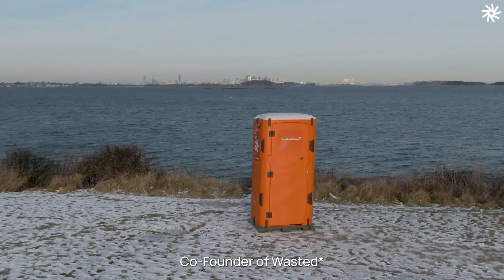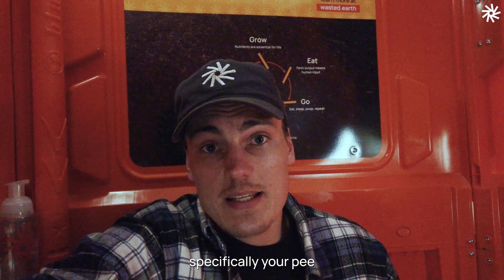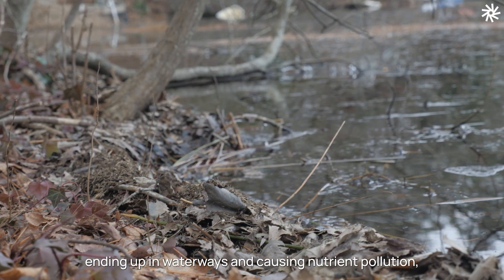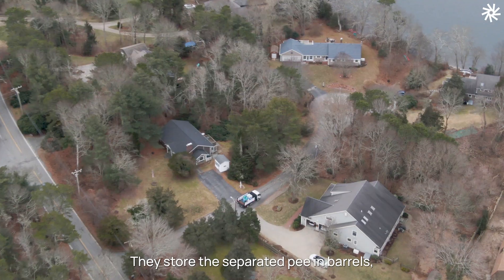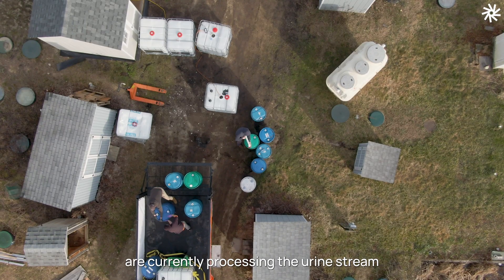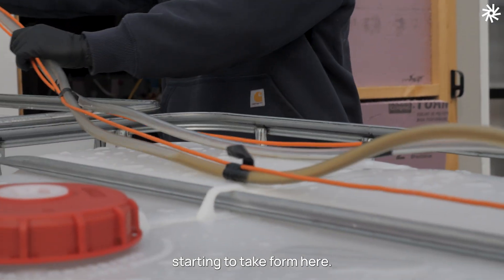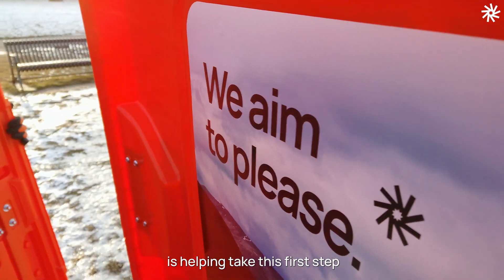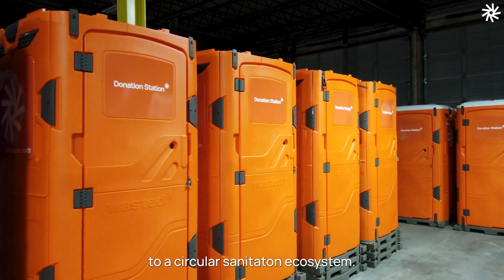Boston Launch and Urine Diversion on Cape Cod | Wasted* PBC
After a successfully launching a circular sanitation operation in Burlington, Vermont in 2023, Wasted* has officially opened our second market in Boston, MA. The vision is to replicate the nutrient reclamation processes that we have already proven effective in Vermont.

The 'Purpose' behind renting our 'Potties' in Boston is to support Cape Cod and their need to implement a more sustainable waste management solution. Wasted* has dedicated time, resources, and labor to help transport the collected waste streams for safe processing.

We know that this is only step one to catalyzing a circular sanitation ecosystem. Thanks to all the various collaborators and partners, the goal is to establish Cape Cod as a prime use case to demonstrate the benefits of urine diversion and nutrient reclamation.

If you or anyone you know needs a portable toilet, please reach out